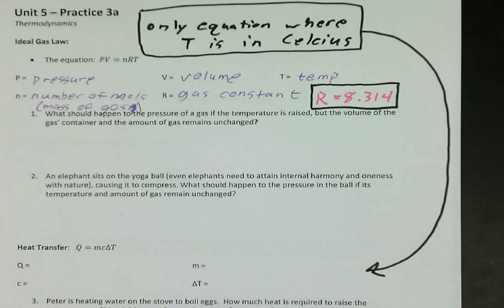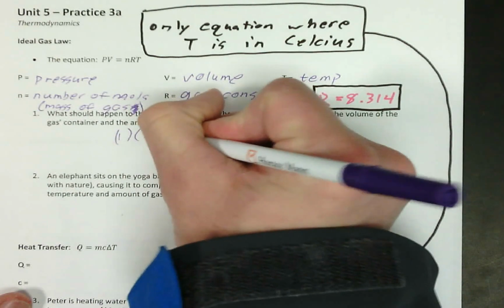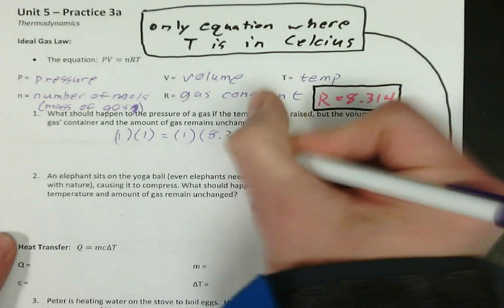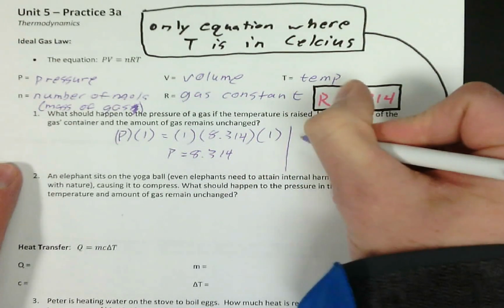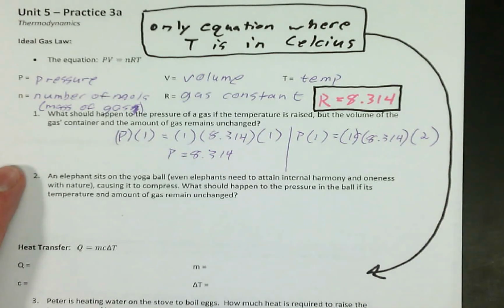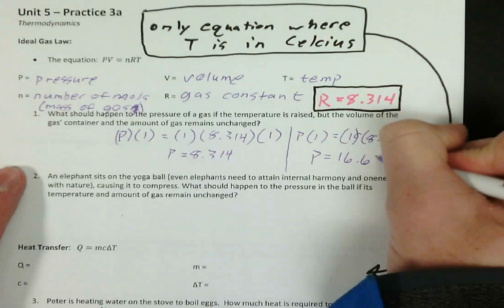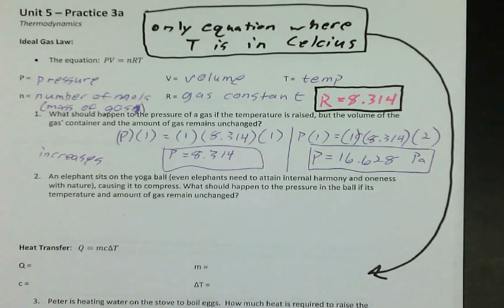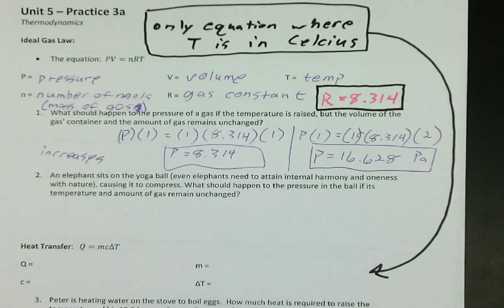Physics 2 - Thermodynamics - Practice 3a (Part 1): Ideal Gas Law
Mr. B shows how to solve the ideal gas law